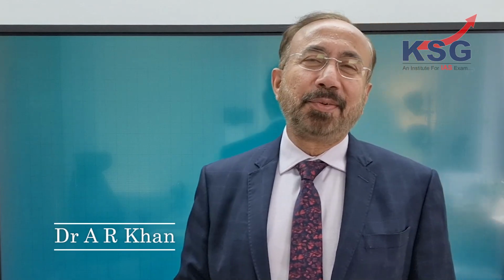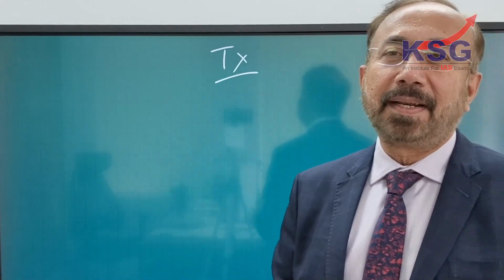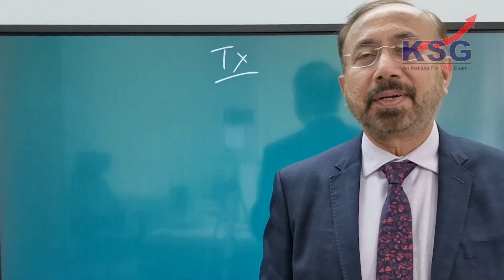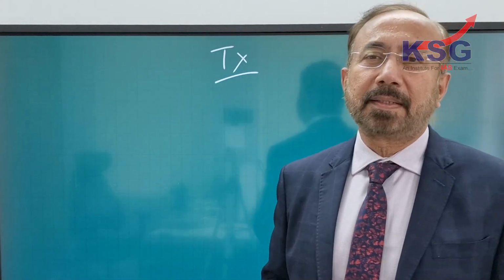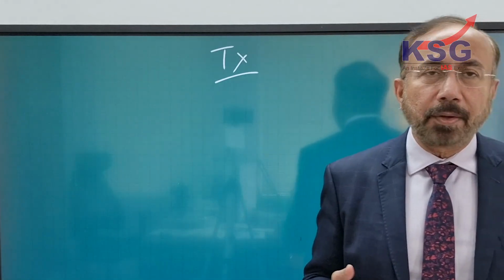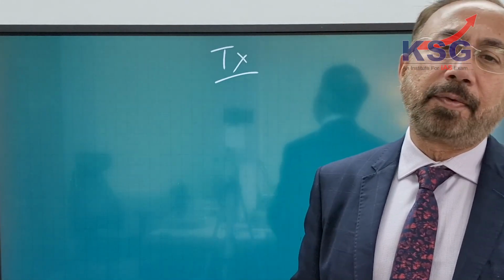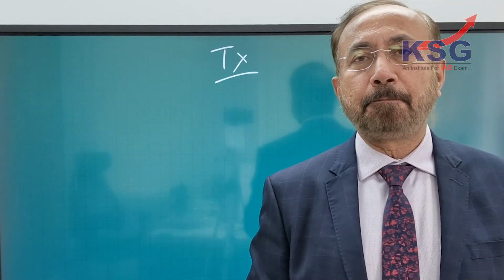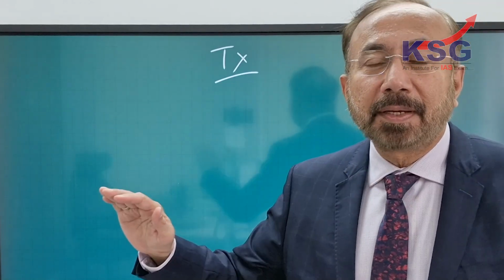Basics of Taxes | SBR Series | Economy | Dr A R Khan | KSG India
Dr. AR Khan at KSG India explains the basics of taxes in the SBR Series, highlighting essential concepts in the Indian economy for UPSC aspirants.